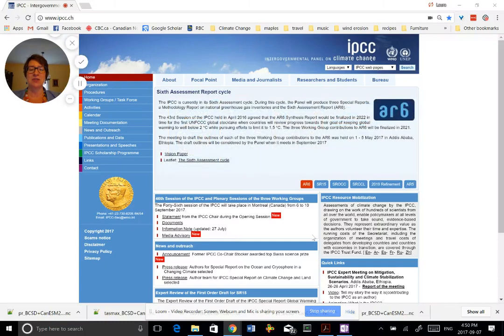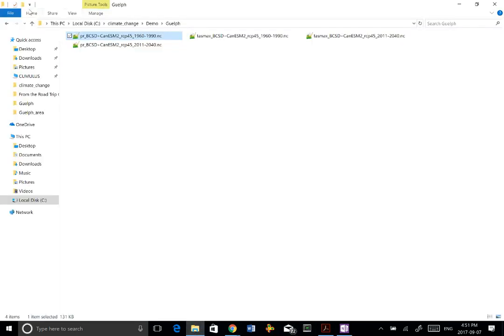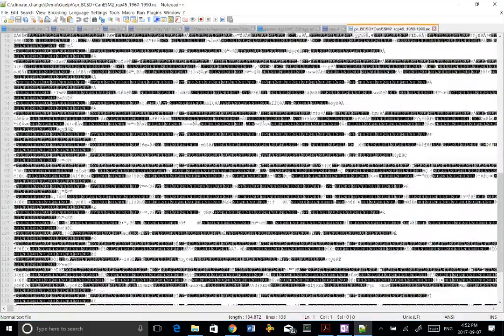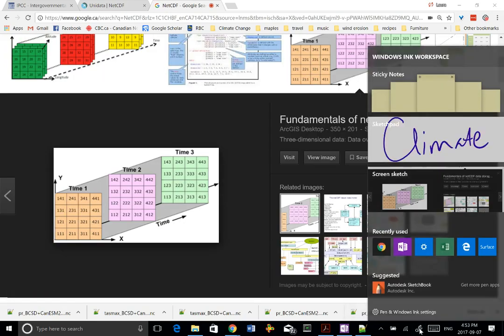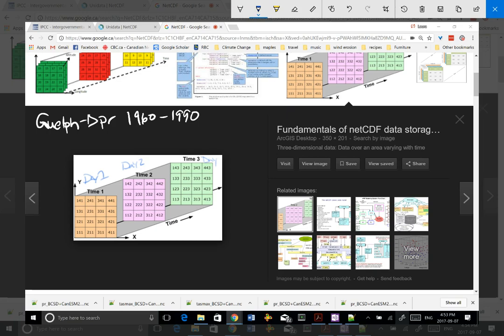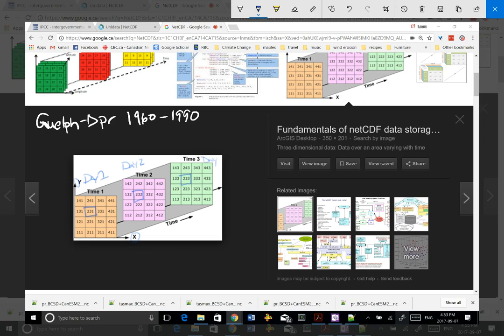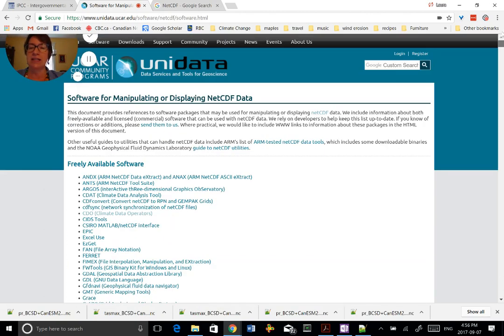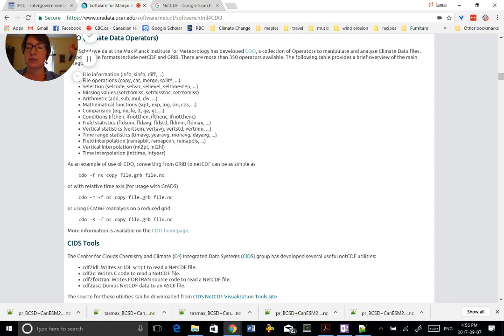Part 3- NetCDF Data Format and Software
This clip is designed to help people who know a little bit of nothing about the Network Common Data Form (NetCDF) format. Climate Change data sets are multidimensional arrays (data for an area varying with time and sometimes altitude) so software designed to work with multidimensional data sets is needed. The Unidata page with a list of NetCDF compatible software is shown and a description of the Climate Data Operator (CDO) software used in this study is all so provided.
The study referred to in these clips is part of a larger project called the “Rural Ontario Municipal Emergency Management and Critical Infrastructure: Enhancing Planning and Preparedness Capacities for Climate Change Resilience”.
Thank you to the Ontario Ministry of Agriculture, Food and Rural Affairs and Wilfrid Laurier University for providing funding for this project. Thanks also to the community members and Project Advisory Board for their feedback and support.
Sept. 2017